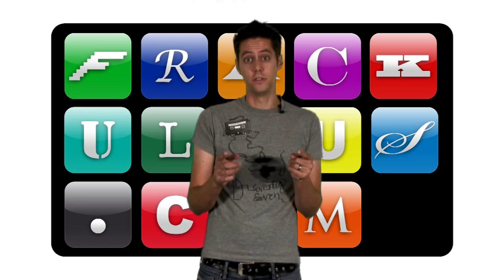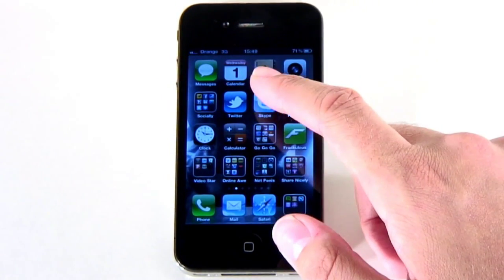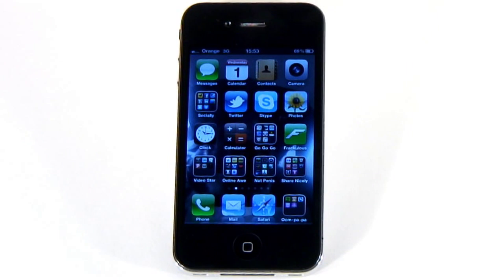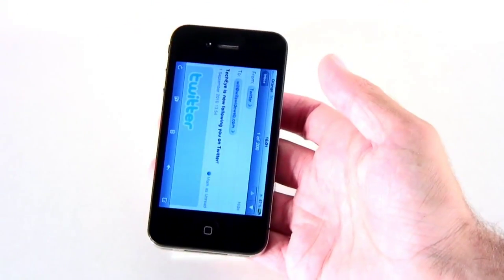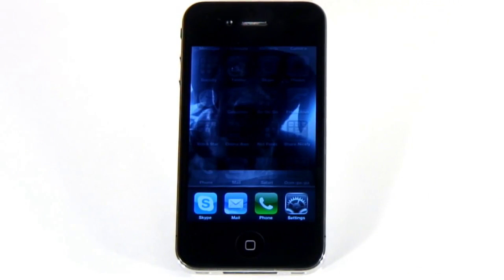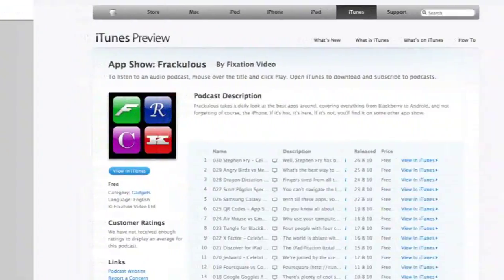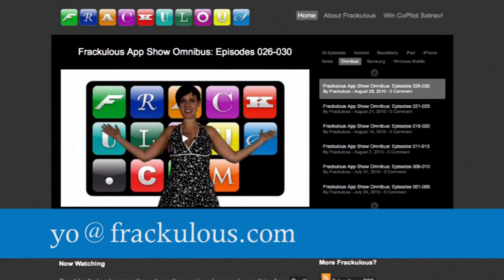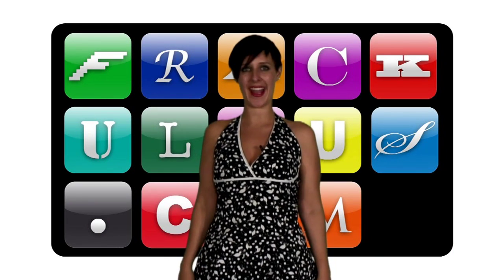iPhone iOS4 Tips - App Tips - Frackulous 034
Are you getting the most from the iOS4 software update? Here's five top tips every iPhone owner should know.